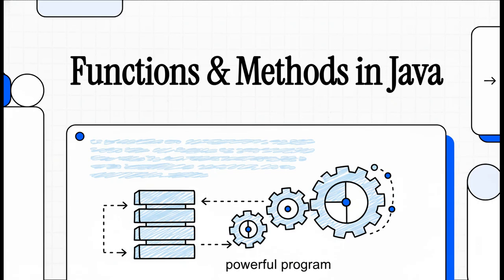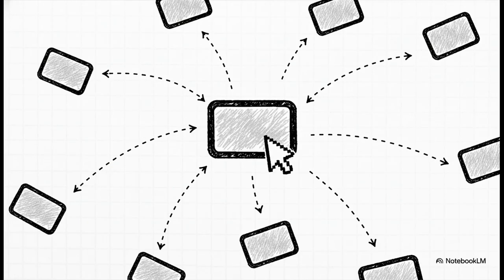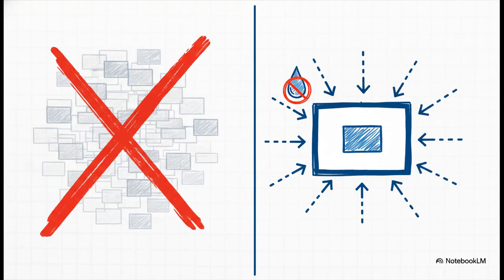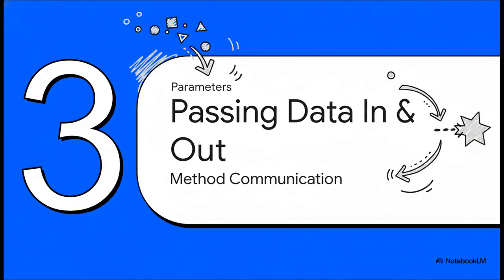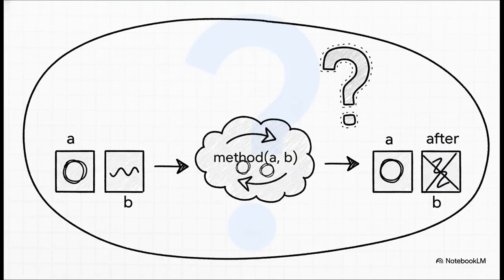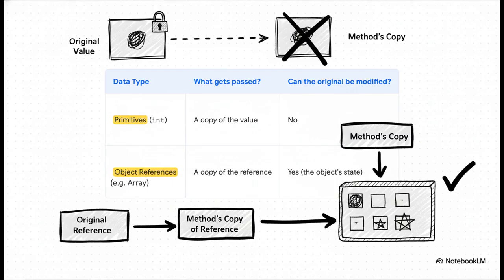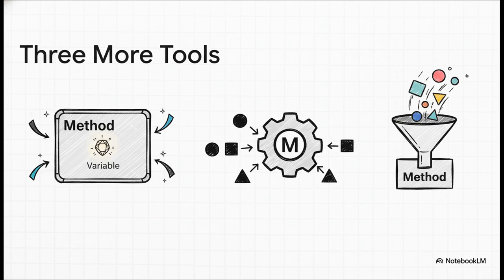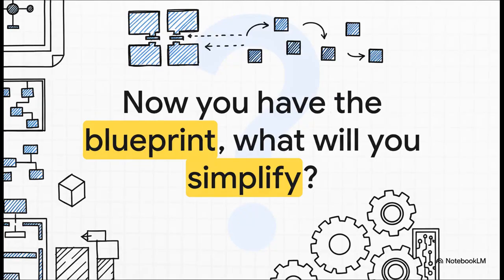Functions & Methods in Java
In this video, we explain Functions and Methods in Java in a simple and beginner-friendly way.
You will learn what functions and methods are, why they are used, and how they help in writing clean and reusable Java code.
This video is perfect for:
• Java beginners
• B.Tech / college students
• Anyone starting Object Oriented Programming
• Exam and interview preparation
Topics covered:
• What is a function in Java
• What is a method in Java
• Difference between function and method
• Syntax and examples
• Why methods are important in Java
If you’re learning Java from scratch or revising fundamentals, this video will help you understand the concept clearly without confusion.
💬 Comment if you have doubts